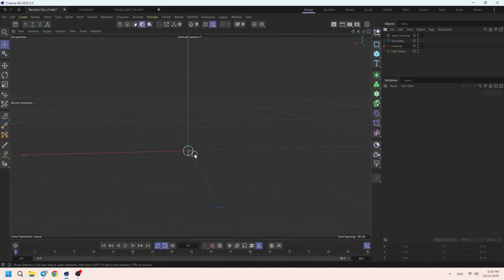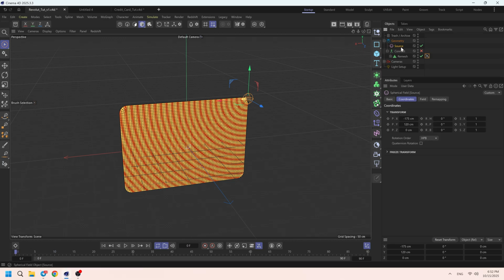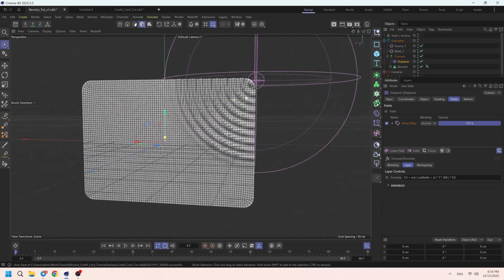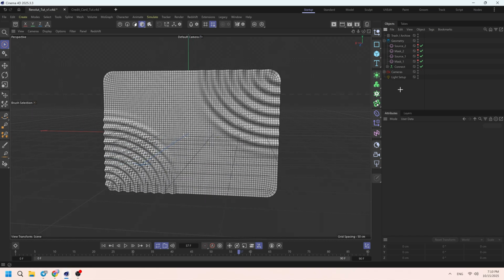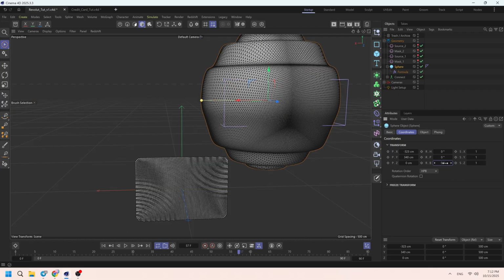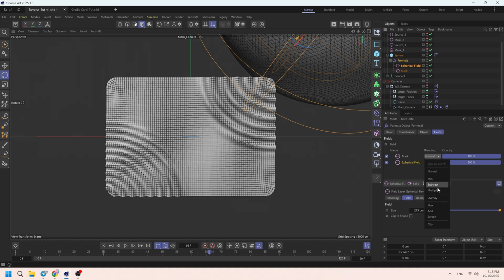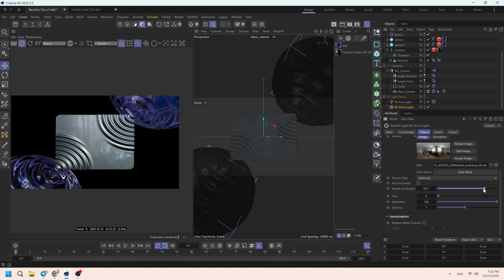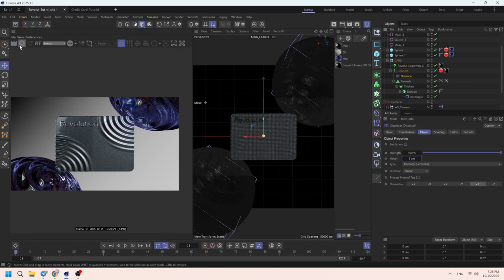Fintech product Cinema 4D Tutorial | [ENG]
This video tutorial is dedicated to reviewing and creating a 3D scene inspired by a project from Mondlicht Studios and their R&D project on Behance. This lesson explores scene assembly in cinema4d and the process of setting up materials in redshift3d.

Formula used in the project: $0.5 + \sin( ( \text{subfields} + d ) * f * 360 ) * 0.5$